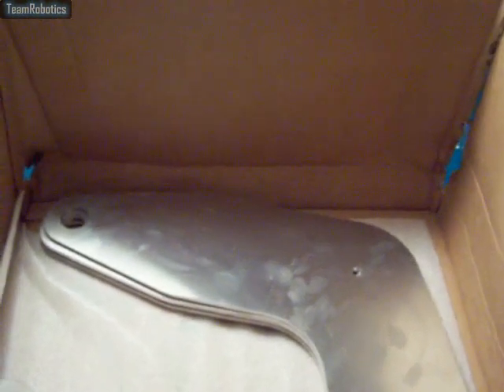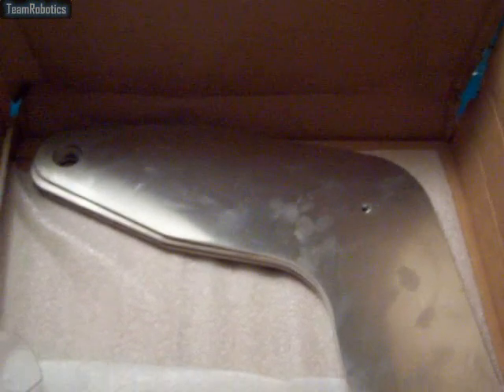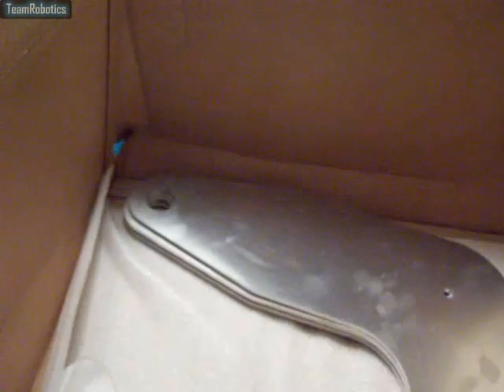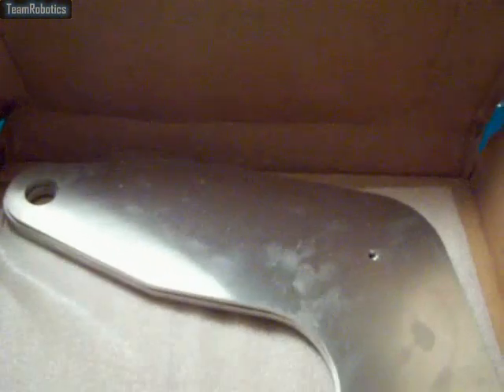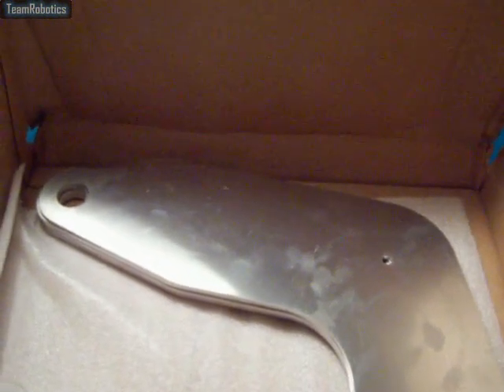128: Laser Cut J5 Aluminium Tracksides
This video shows the aluminium track sides which have been cut on my behalf in the usa from my cad work, check out my friends progress at the following link, i will be playing follow the lead slowly receiving the main laser cut aluminium parts from the usa, so to see how well they fit together check out my friends video showing parts made from my cad work and data.. thanks regards Richard...